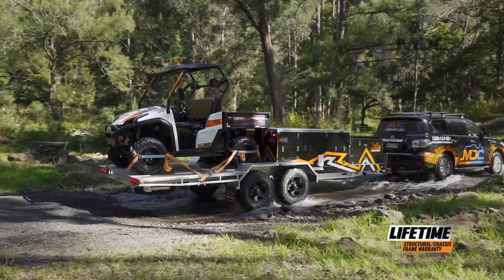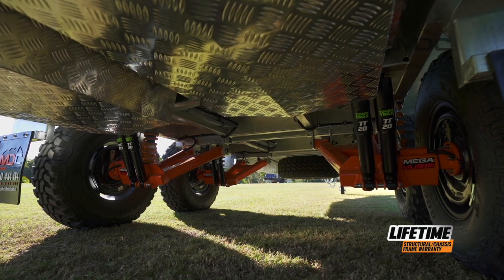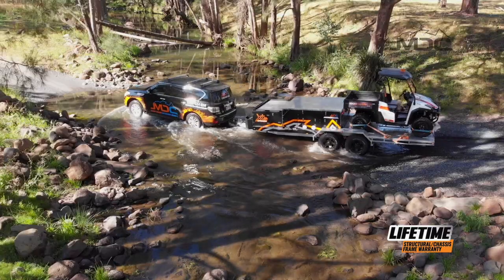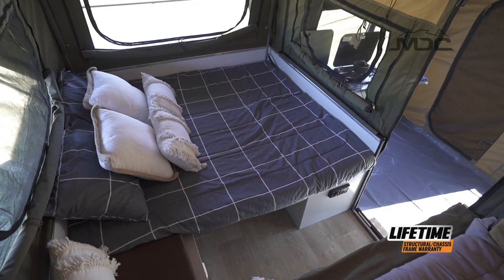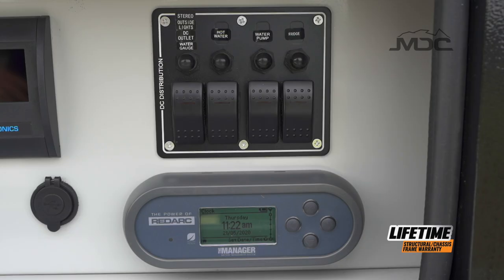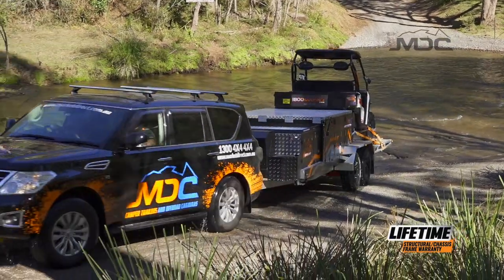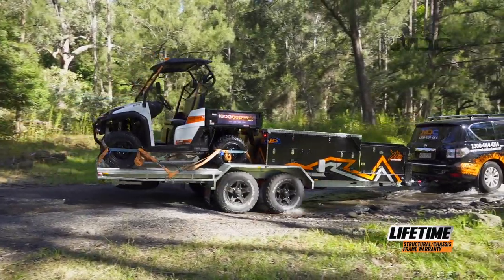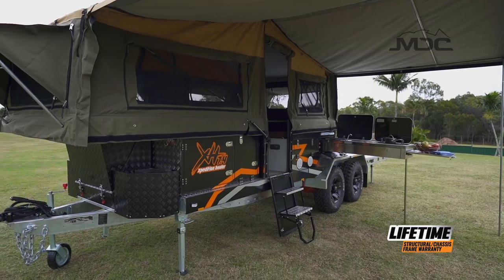Walkthrough: XH Pop up Camper Trailer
If you're looking for a full featured camper for the family but you want to take the toys with you on the trails then also let us introduce the MDC XH Toy Hauler. On the front, a forward fold camper featuring a queen bed and lounge area that coverts into a double bed perfect for kids. With a large fridge compartment and outdoor kitchen with hot and cold water this is the ideal setup for you and your family.

 ✅ 5 BERTH
 ✅ Mosquito proof netting
 ✅ Dometic 3 Burner Cook Top and Sink
 ✅ Club lounge
 ✅ Portable toilet Included
 ✅ Innerspring queen size mattress